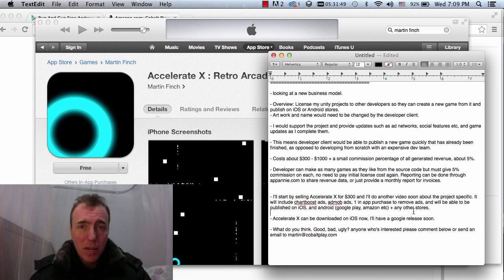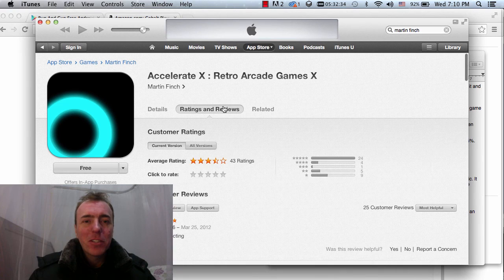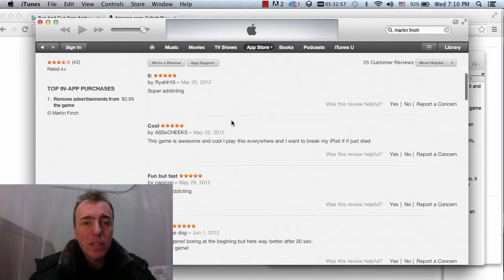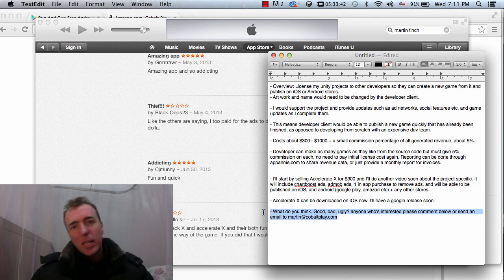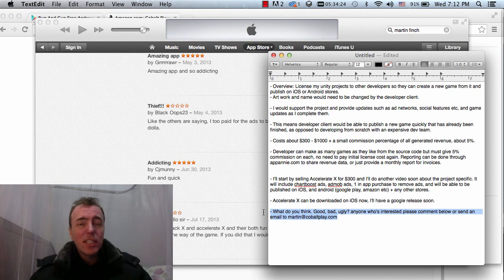Unity source code licensing model - $300 for Accelerate X + 5% - what do you think? - HTMMG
Hi all. In this video I discuss a new possible business model for Cobalt Play (the development side of How To Make Mobile Games. As we all know its hard to make decent revenue as an indie game developer and exploring new business model is important, especially as we are competing against more and more apps.
One possible solution is to sell full source code projects to other developers / publishers. This isn't a new idea but it's something which could grow out of an already established game development business.

I plan to license one of my Unity projects called Accelerate X for $300. It's a simple game in which the player has to dodge falling items from above by moving left and right. You can download the game on iOS by searching for 'Accelerate X'.

Happy Developing :)
Martin